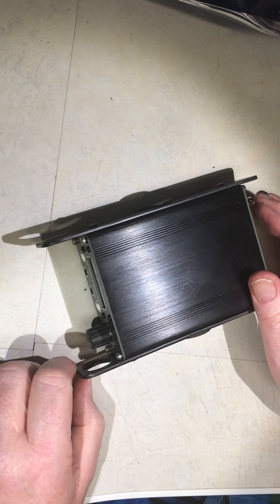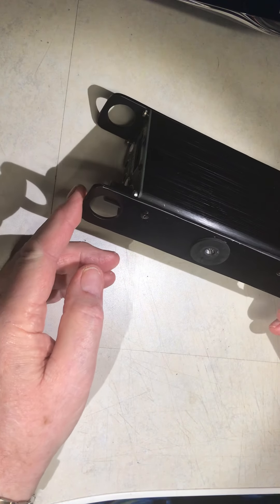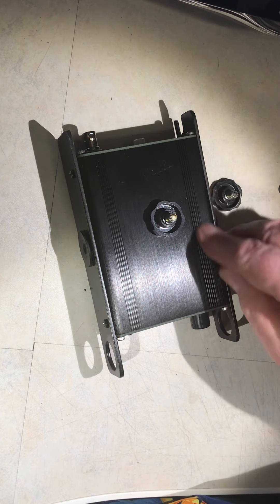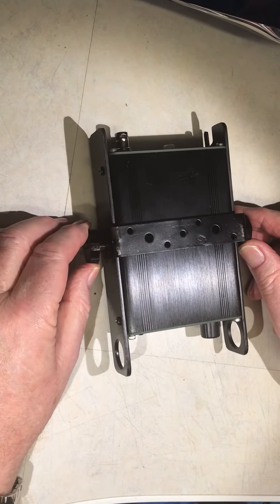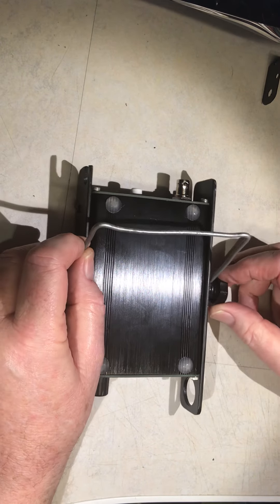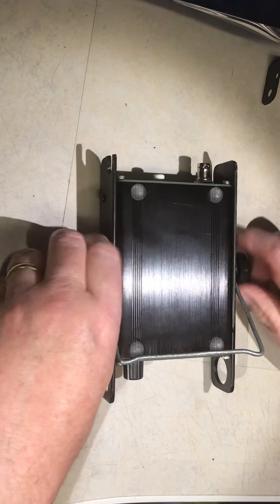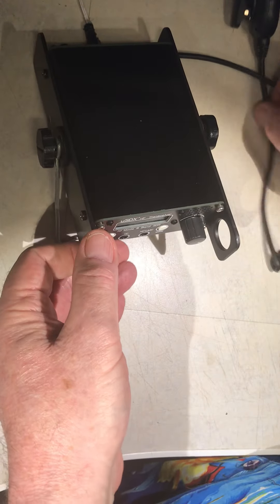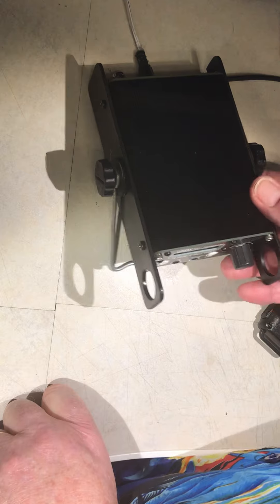uSDX Micro HF Transceiver Mods 1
Making this tiny uSDX radio easier to handle and use.

I recently bought this uSDX micro HF transceiver and have been trying it out in the shack. Being so small it was hard to handle and nearly found the floor on more than one occasion! As I intend to use this mobile and portable I needed to make it safer to handle and protect the controls on the front panel and the antenna plug on the back. I have seen brackets for the FT991 that do this job so I thought 'why not make some for the uSDX radio'. I had some aluminum strip in the workshop that was perfect for the job.

First things first I checked inside the radio to check the clearances on both sides and top and bottom. There was a good 5 mm on the speaker side and nothing near the other side. I had considered gluing the side strips on but this would have made accessing the innards hard to access.
Having found 4 suitable self-tapping screws in the bits box, along with a pair of old CB mounting knobs I drew my plans.

I was going to make slots on the front part of the mod but found using s taper drill made sufficiently useful round finger holds.

Having made all the metalwork and sanded every surface I was left with the decision of what colour to paint it. I was drawn towards green Hammerite to give homage to the old PYE reporter, on which I cut my teeth with the electricity board  (SEB) in the 60s, but I may have had to spray the whole thing to 'look right'. So gloss black it was/is!

12 hours later the paint was dry and the unit was finally assembled, as you can see in the video.

As it is now slightly bigger and easier to handle I feel a lot better/safer, moving it around. You can just hang it off of one finger, unlike the 991!  73 de Gerry. G0TAA/G7MFT